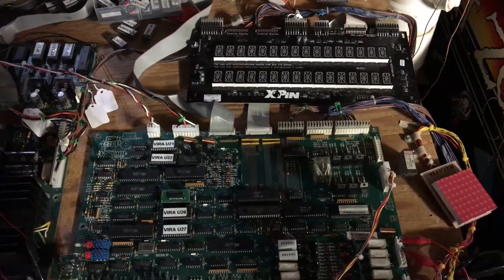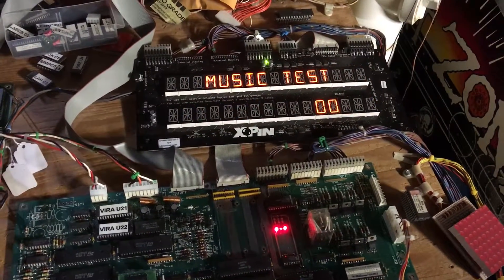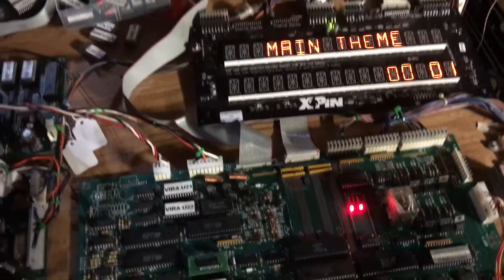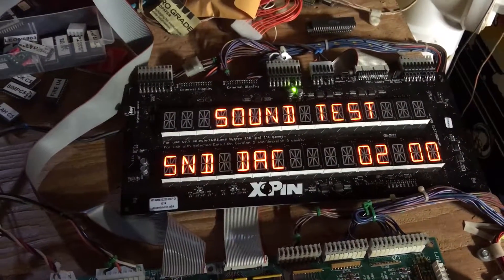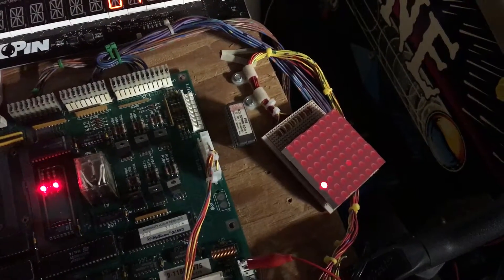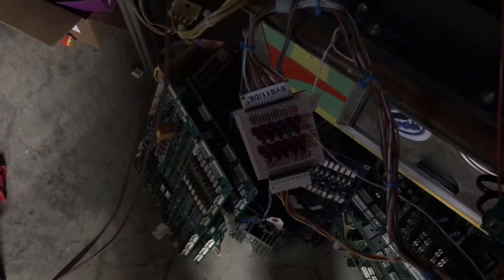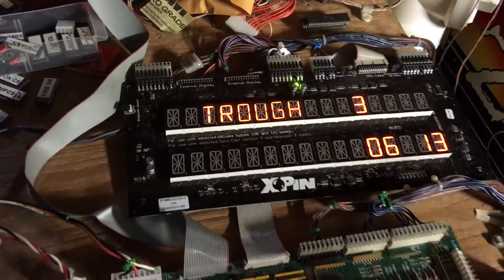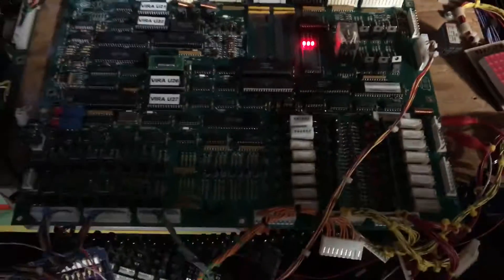System 11A Fire MPU test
Williams System 11 test after severe alkaline abatement completed